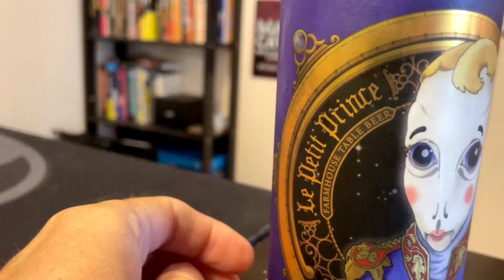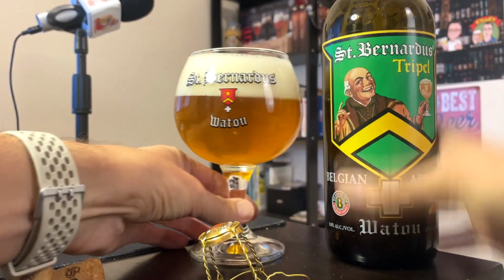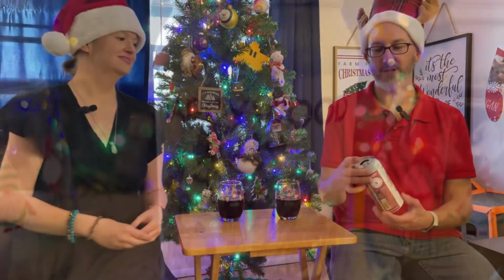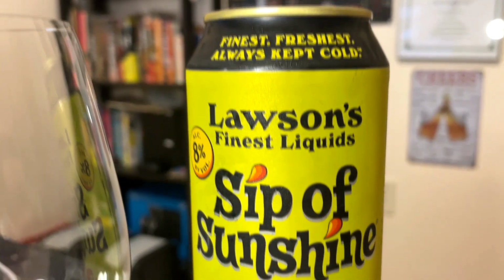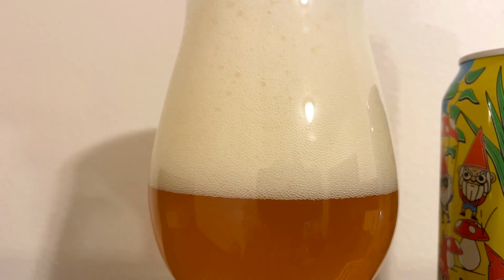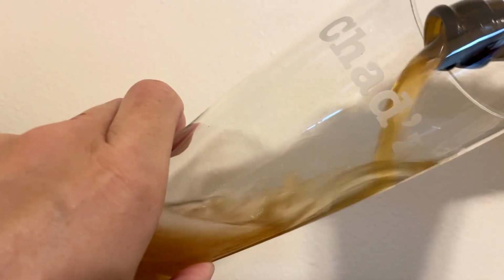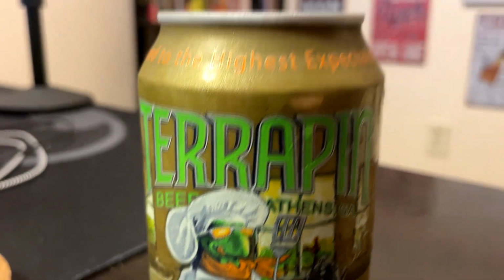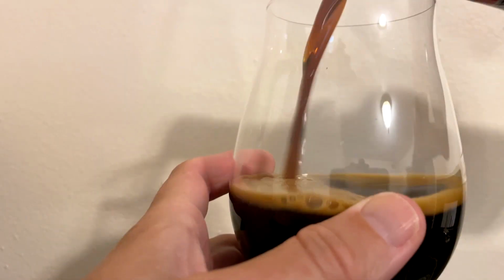Top 10 Best Beers of 2023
Of all the beers that I reviewed for this show, these are my Top 10 Favorites Note that this list is not necessarily the top 10 highest-rated beers. I had a "1 beer per style" rule when assembling this list to give it some variety. I also included a few re-reviews (which is something I avoided in years prior).